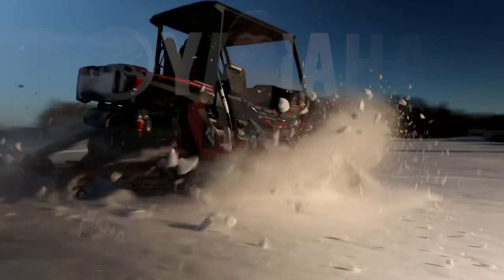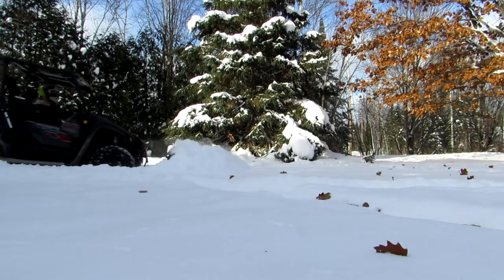Get your Yamaha Winter Ready | Yamaha Parts & Accessories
When the temperature starts dropping and the snow starts falling, it’s time to gear up and tackle winter weather head on. With everything from Heated Grips and Heated Seats to Plows and Track kits, Genuine Yamaha Parts and Accessories has you covered!

Featured Products:
Yamaha Helium X Jacket by FXR®